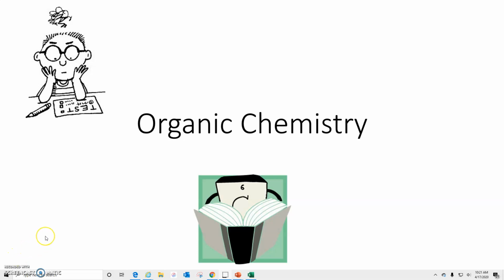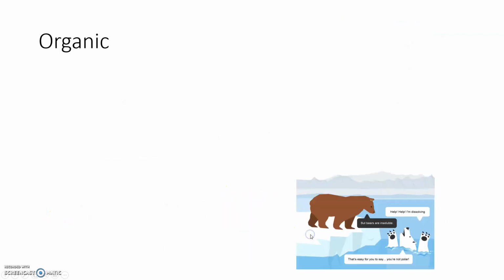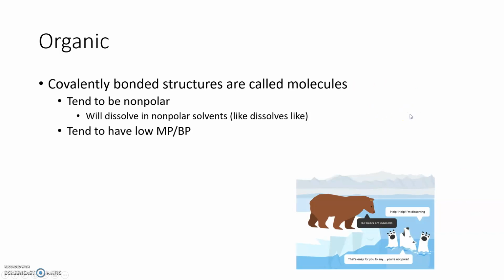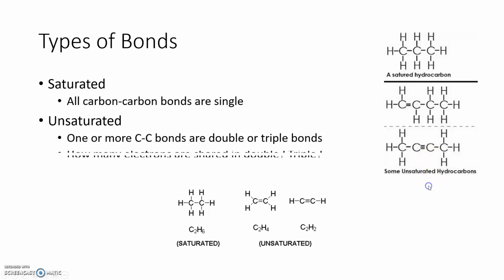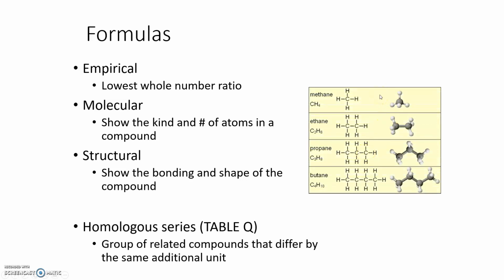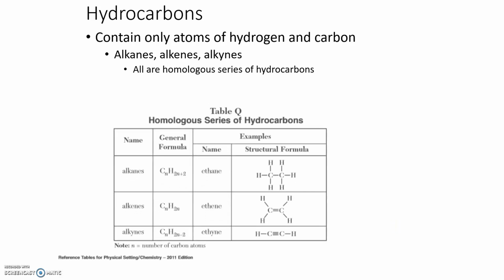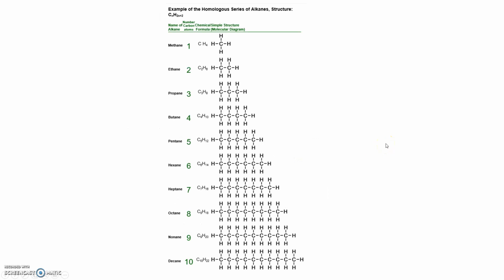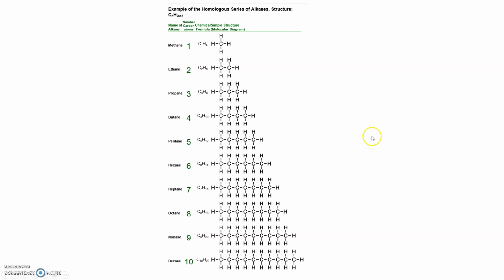PPT through alkanes with recording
Video follows my PowerPoint through homologous series of hydrocarbons - alkanes